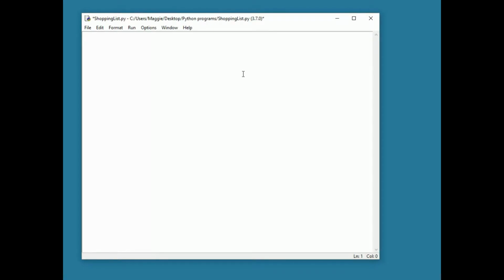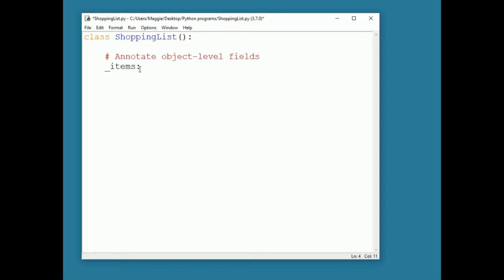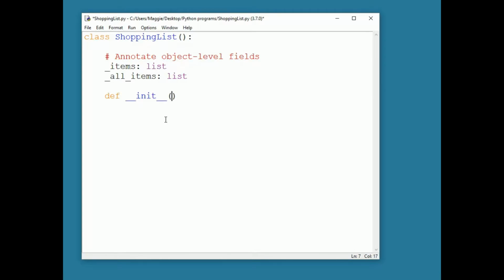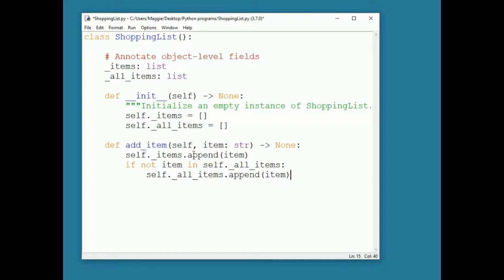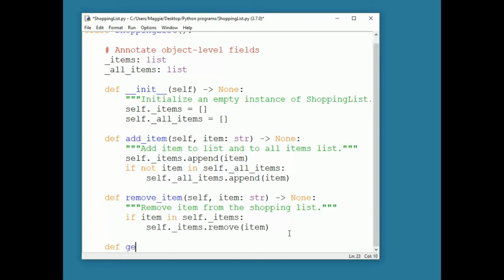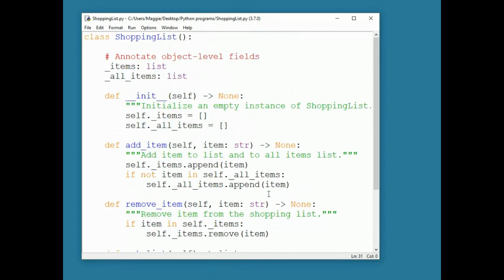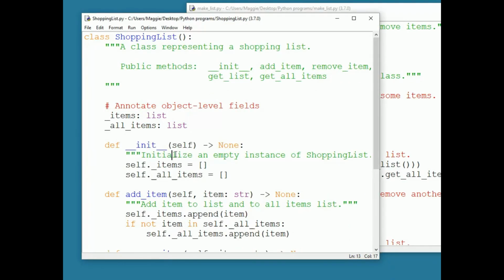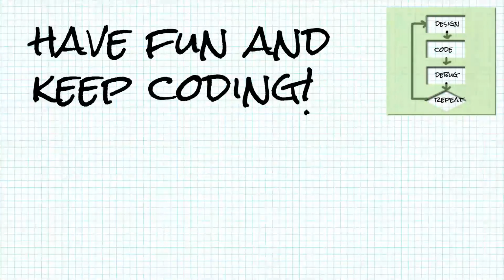Intro Objects and Classes in Python; Practice links! Objects & Games w/ Python Ch 3 Vid 1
If you want to learn python programming with the fun twist of learning pygame at the same time, you're in the right place!  This video introduces classes and objects in Python. Most modern programming languages include the object-oriented programming paradigm in some way, so it's critical to understand how objects work. Let's have some fun learning to program with Python!

or in ebook form: